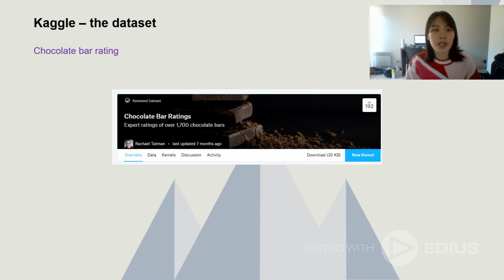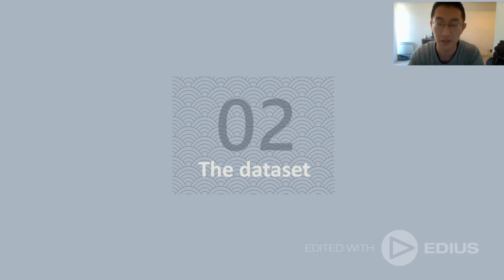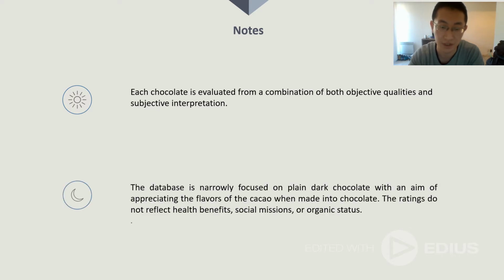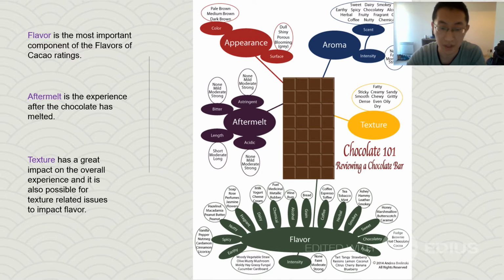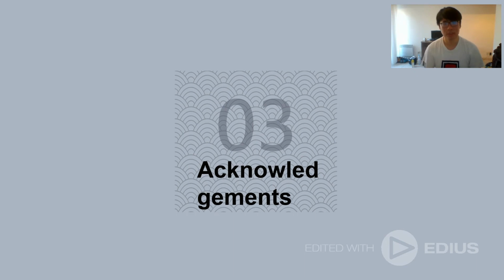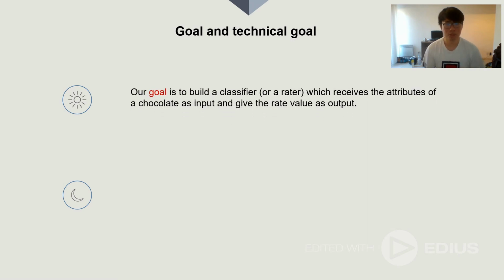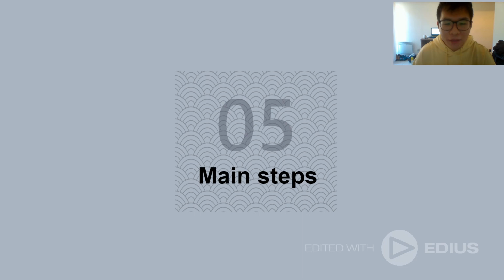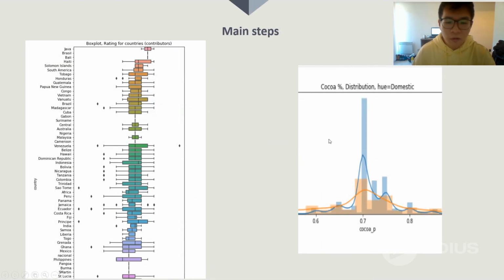Kaggle challenge presentation with Chocolate Bar Rating dataset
produced by Chen Shengwei, Liang Dingge, Yu Mulin, Zhang Xuchun